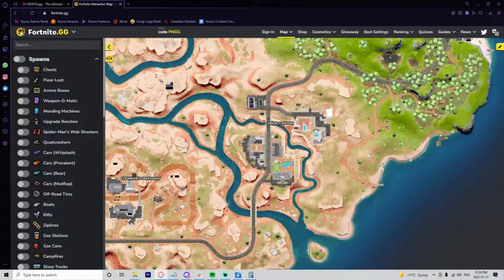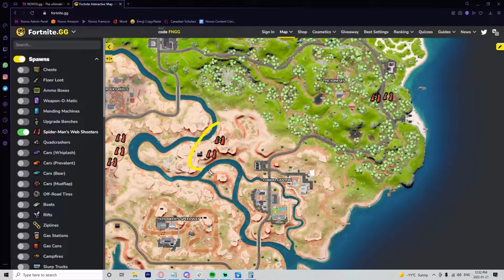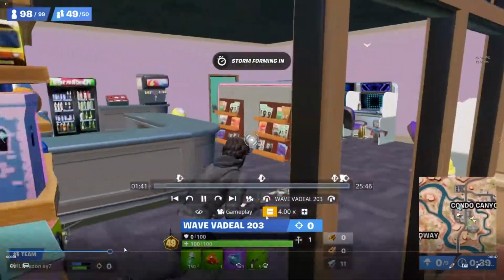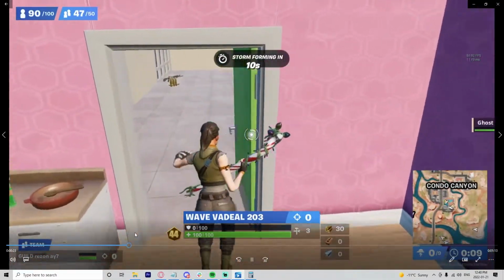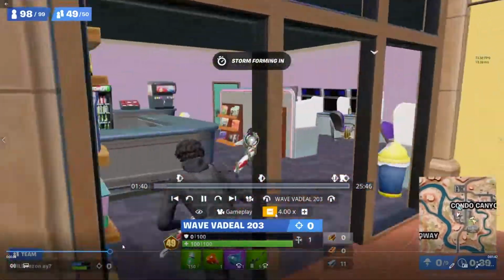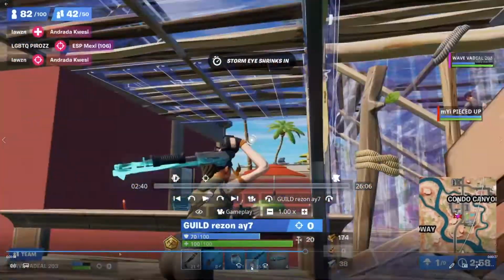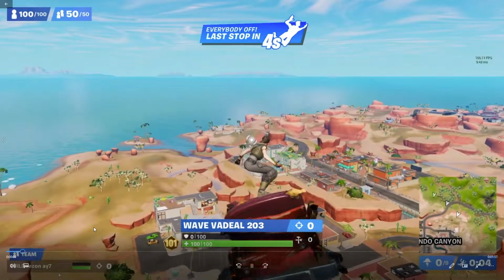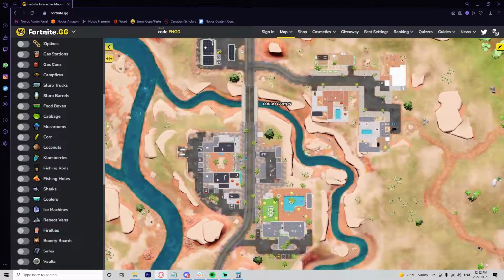Condo Canyon POI Analysis - (Rezon & Vadeal) - (GOD DROPMAP)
FINALLY CONDO CANYON ANALYSIS WOOO!

TAGS (IGNORE):
greasy grove, chapter 3, dropmap, pro drops, how to greasy grove